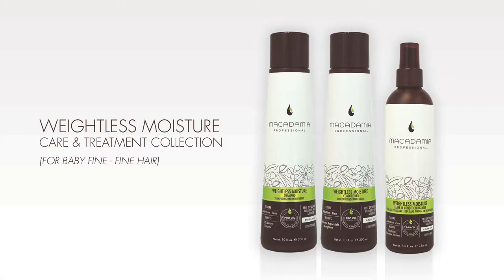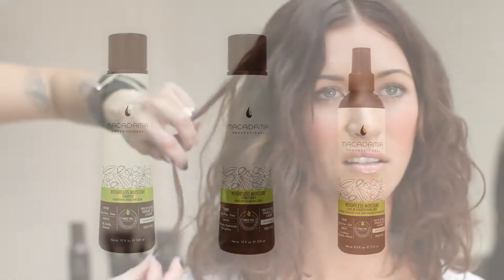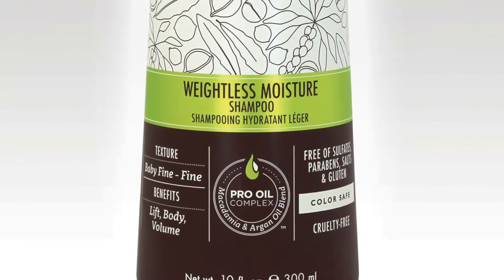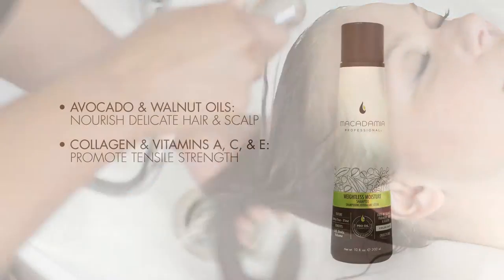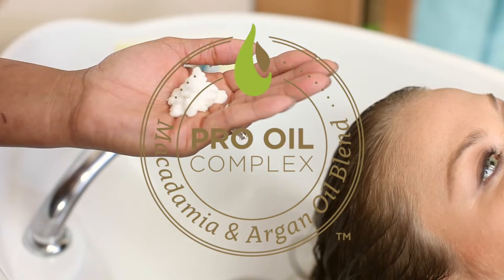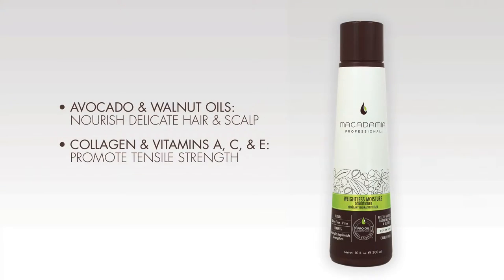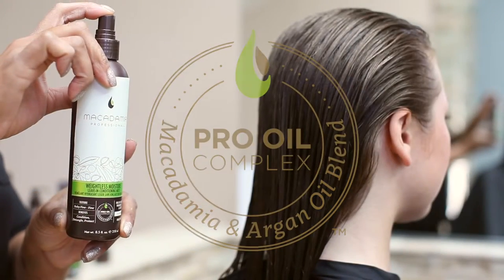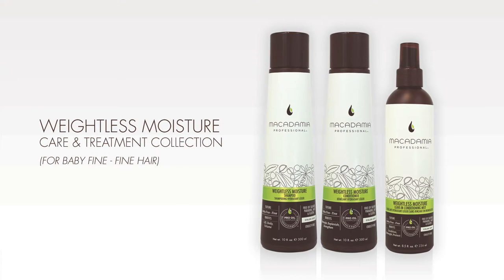Macadamia Weightless Moisture Collection